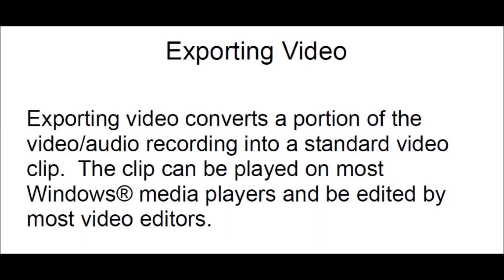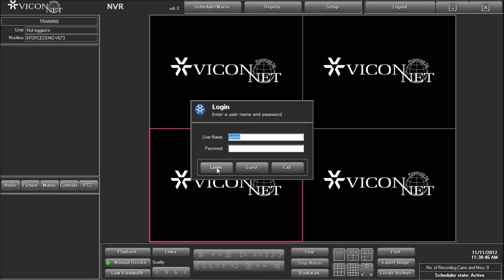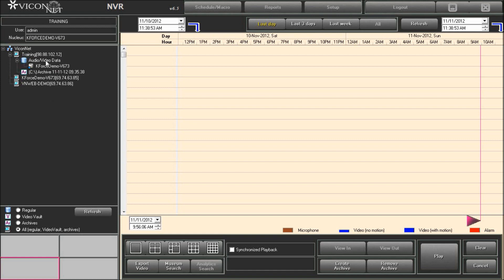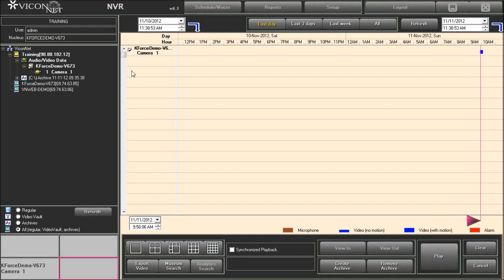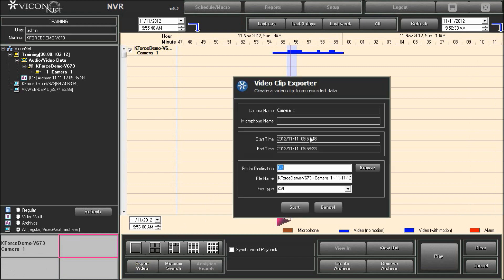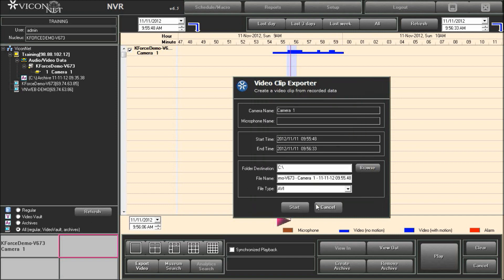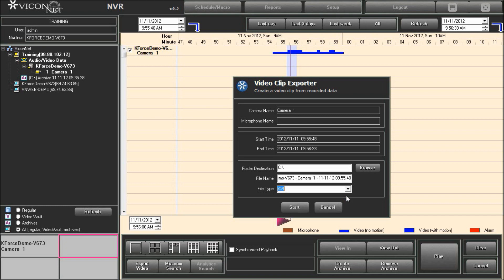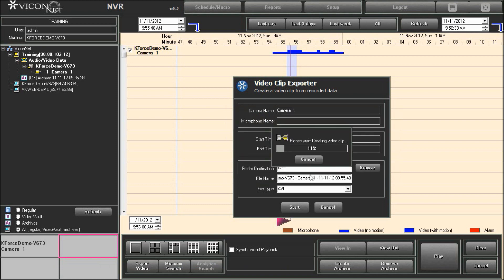Exporting clips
How to export video clips that have been recorded to a ViconNet video management system.